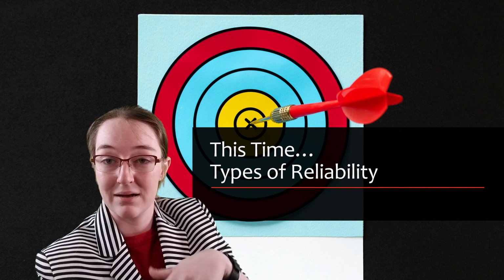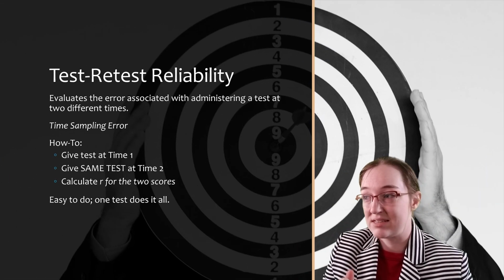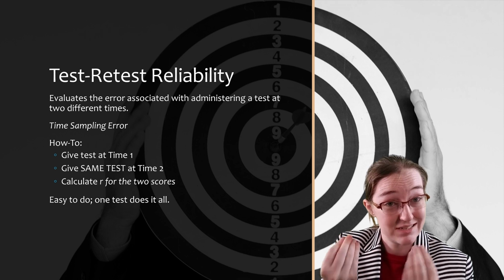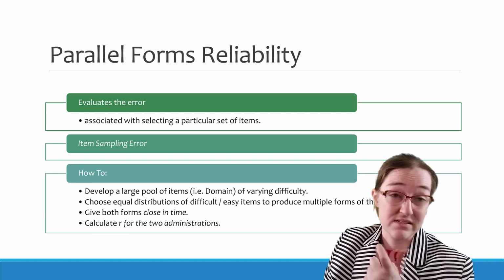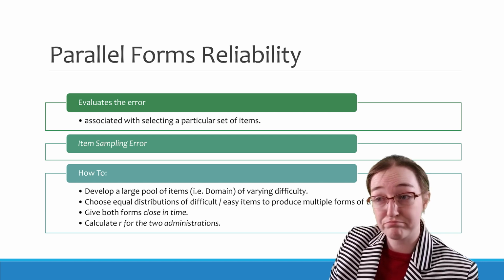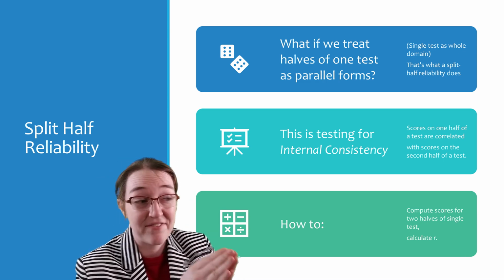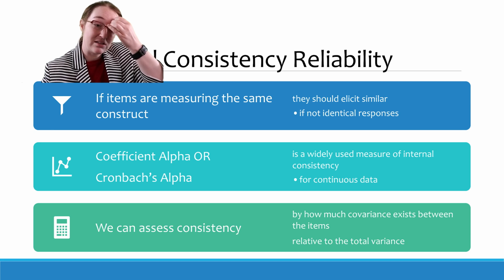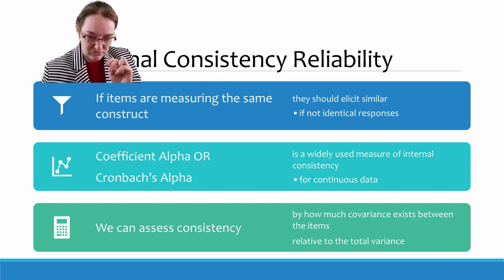Types of Reliability (06.02)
In this video, I review types of reliability. I produced this video for my psychology classes at Wake Forest University. You can find the syllabi for my classes are